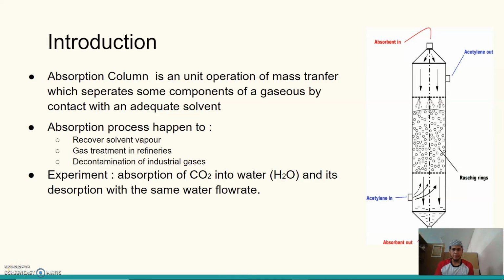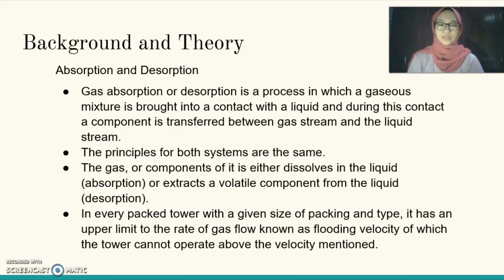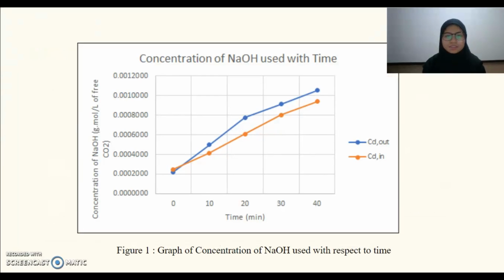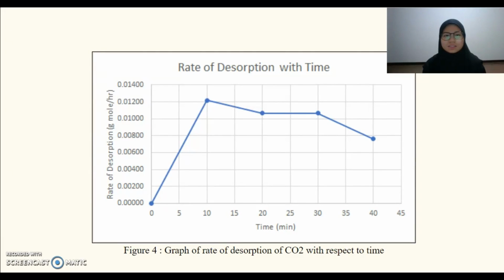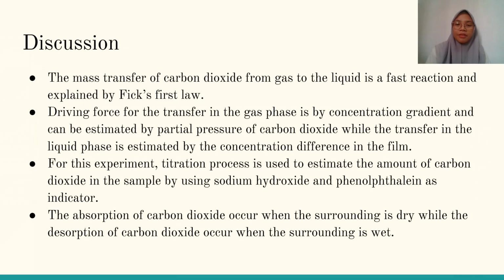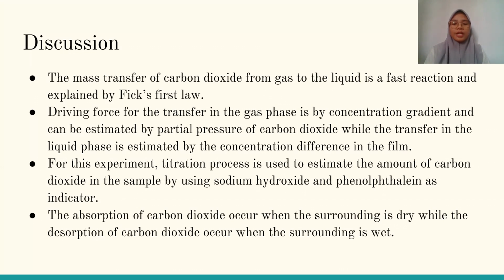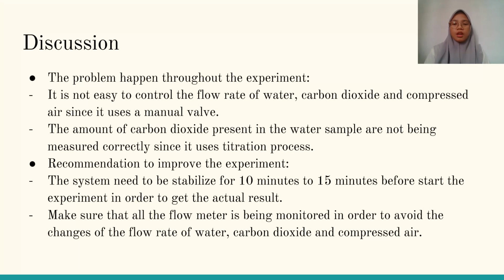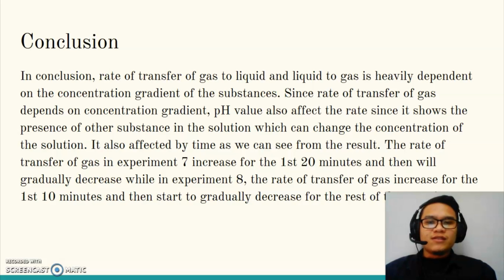ABSORBTION AND DESORBTION (EXPERIMENT 7 & 8)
GROUP 2 FRIDAY LAB VIDEO PRESENTATION